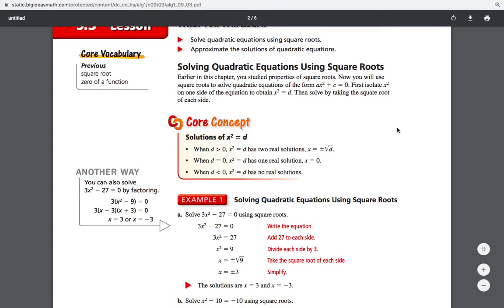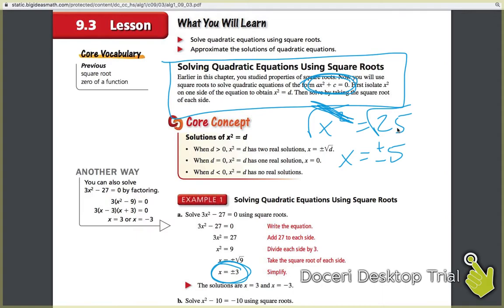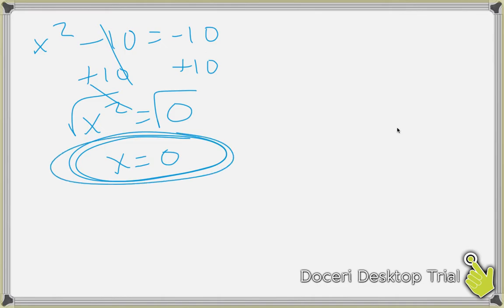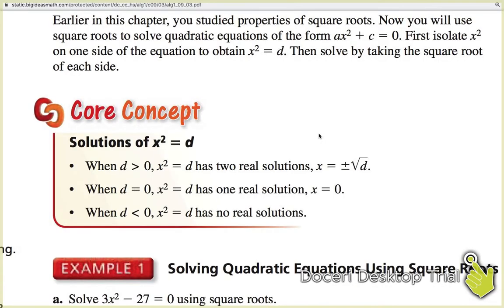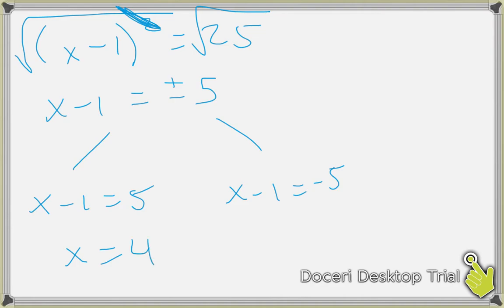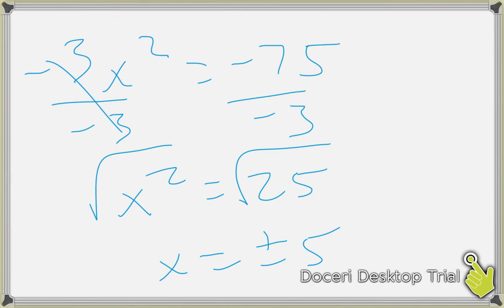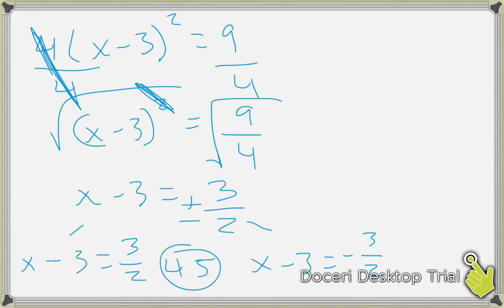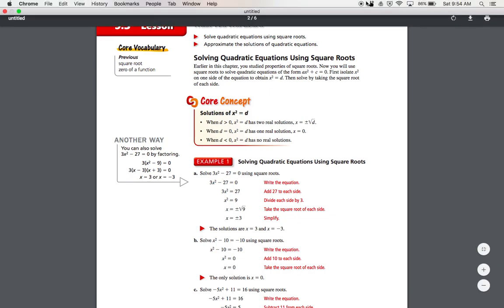Algebra 9.3 Lesson